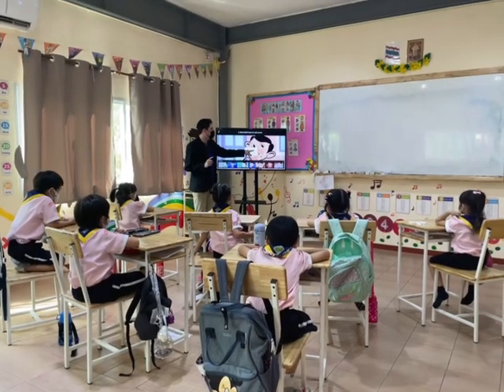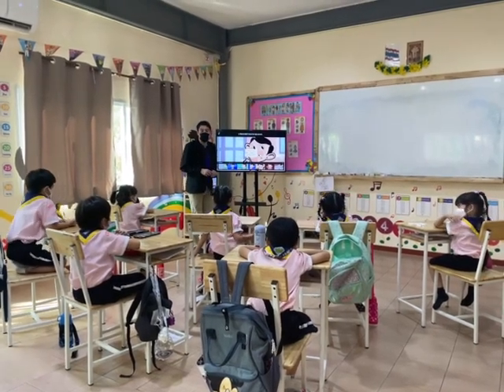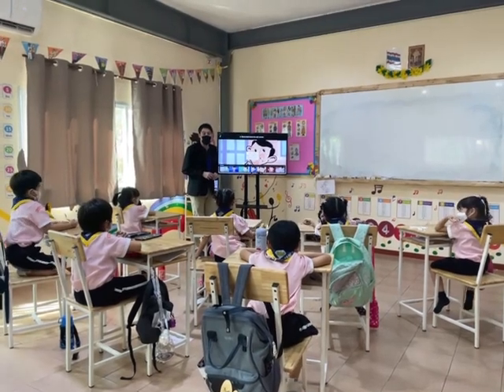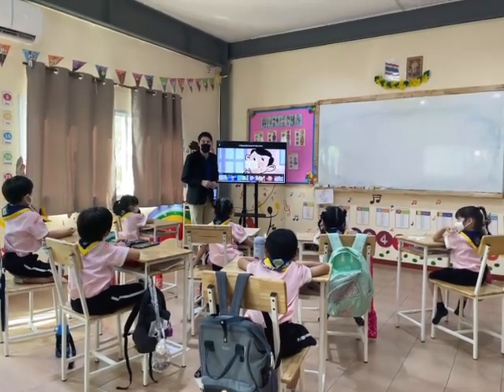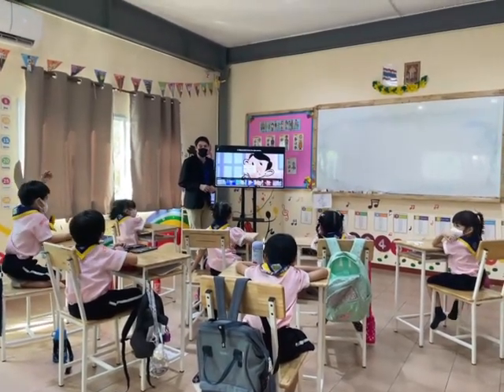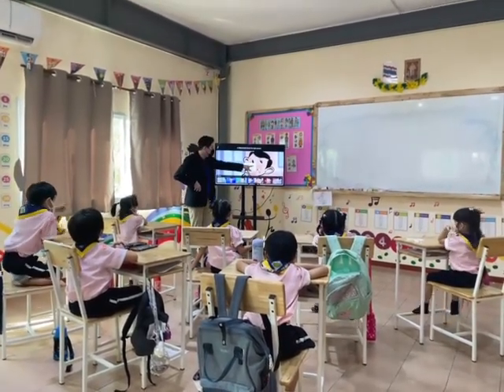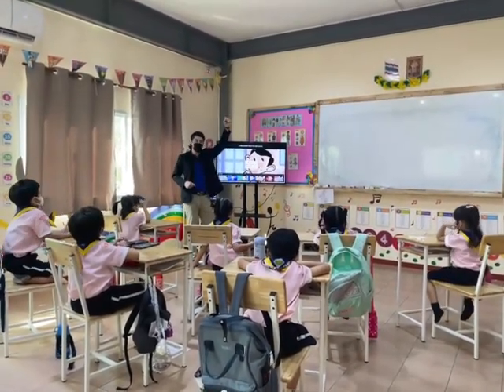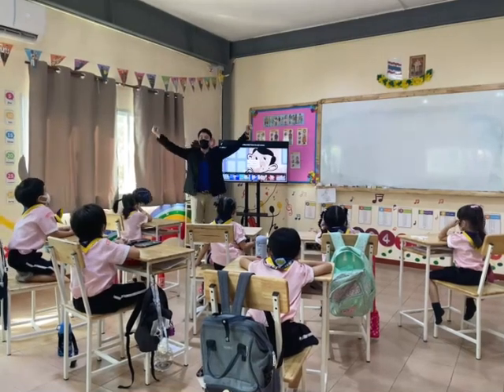P.1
English: (Teacher Matthew)

Today, the students completed unit 3 of the workbook! Great stuff! Tomorrow we will play games to summarise the topic and to reward the students for their hard work – We will also finish the review section of units 1-3 of the workbook.

Project: ( Teacher Aaron )

Today we continued with our board game project! We started by looking at some examples of other student's game boards and then continued to work on decorating ours and adding ladders and sliders to the board to make it more exciting. After students finished the decorating we moved on to creating small game pieces out of clay. Students had fun designing their own pieces and being creative with their choices!

English:  ( Teacher  Darren )
English, we reviewed colours and body parts then students followed instructions as what colour goes on the correct part of the body after reading together they then fillled in the correct sentence blankwe finished withe a happy/sad emotions game all students understood and participated